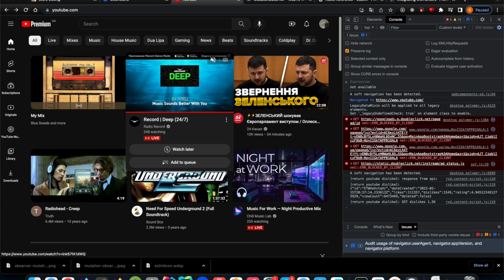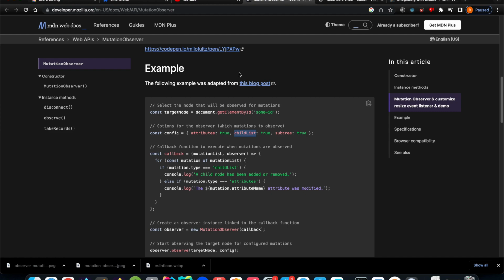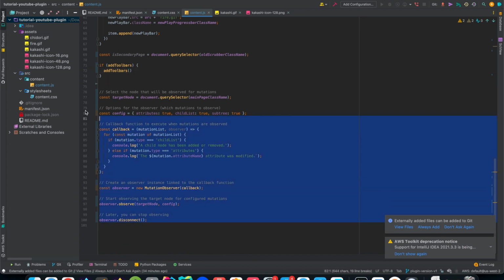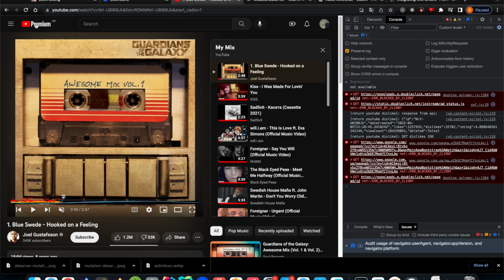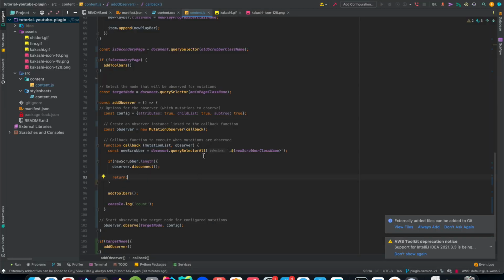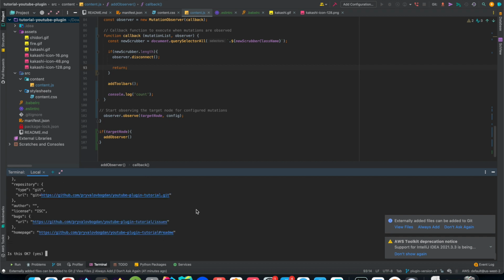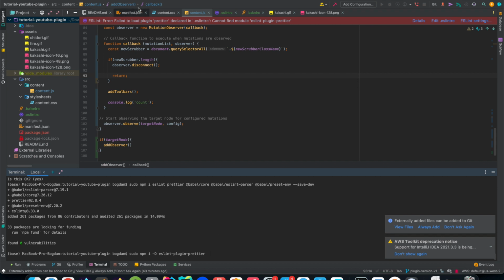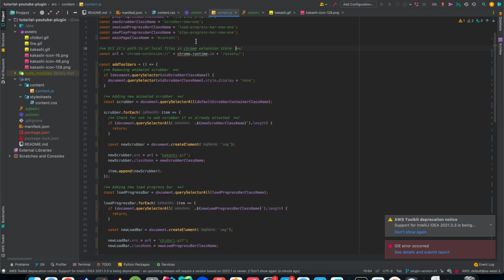Chrome plugin Mutation observer + Eslint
Adding mutation observer for chrome plugin and Eslint rules.

0:00 How mutation observer will help
1:49 Starting adding observer
7:45 Showing how many times mutation observer can call callback
11:15 Adding eslint and prettier